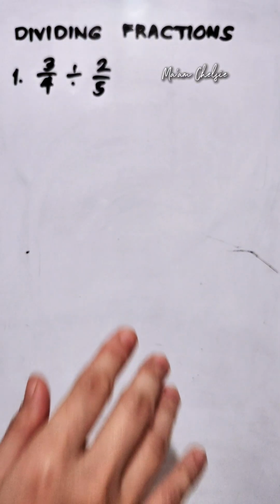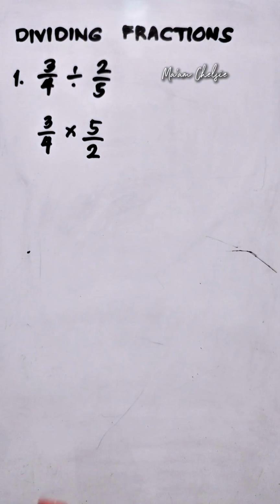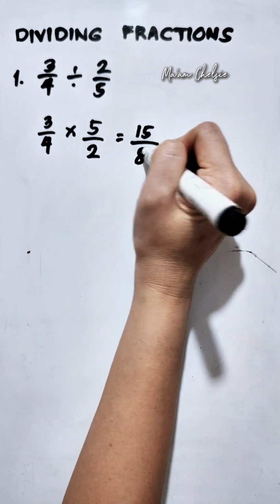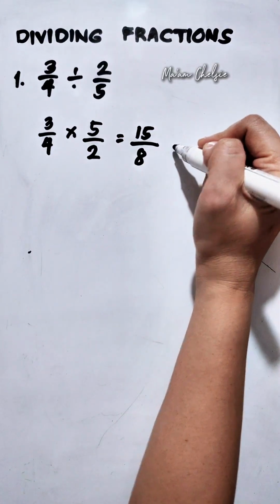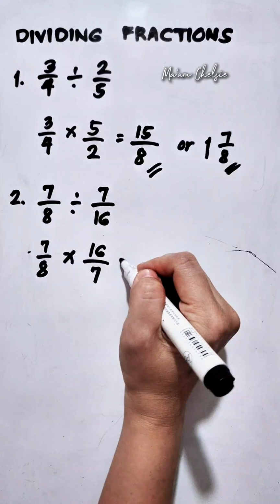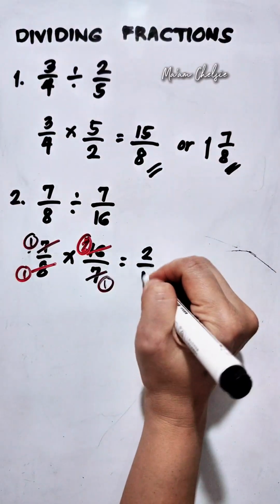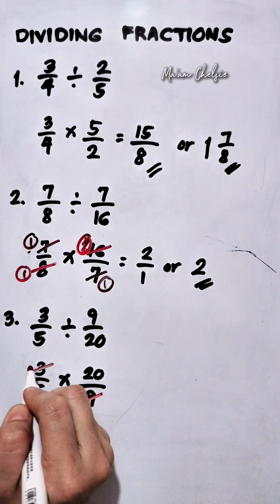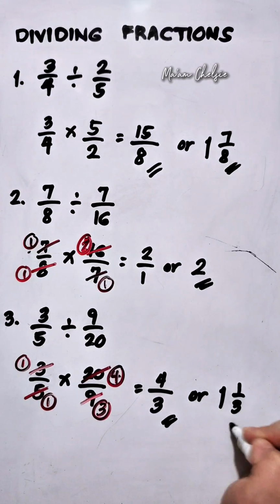How to divide fractions? Grade 5 Math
How to divide fractions? Get the reciprocal of the divisor, and then change the division sign into multiplication sign. Proceed in multiplying fractions.